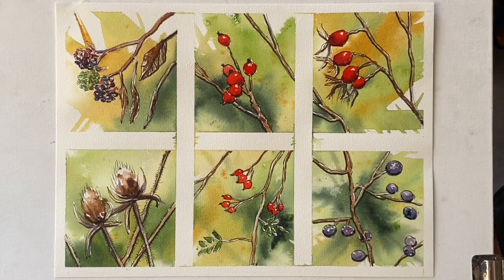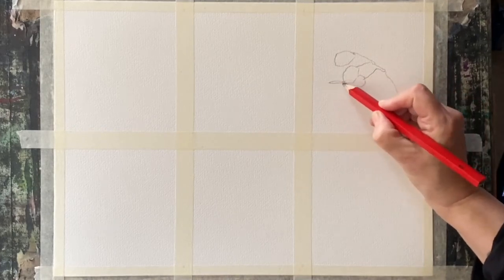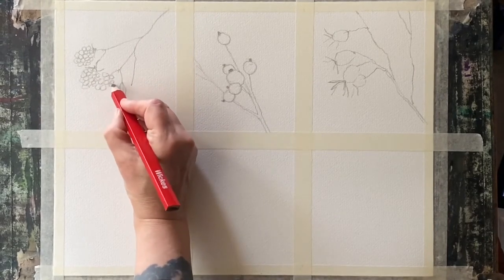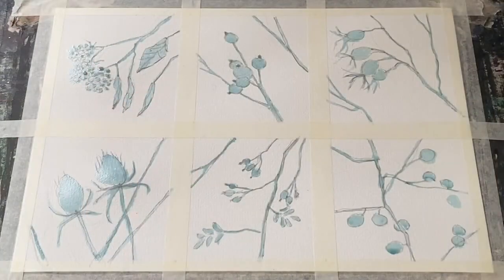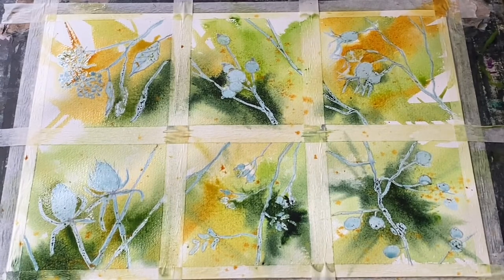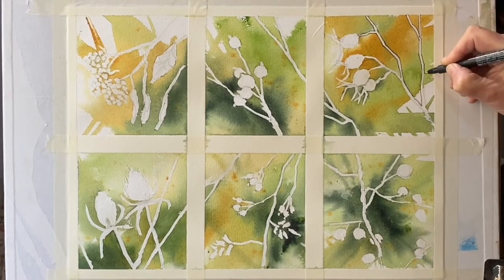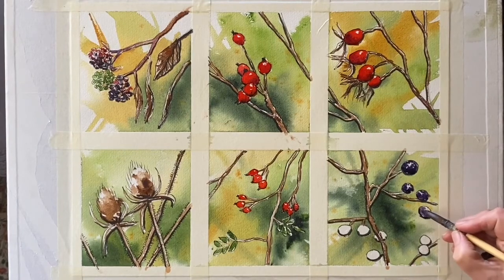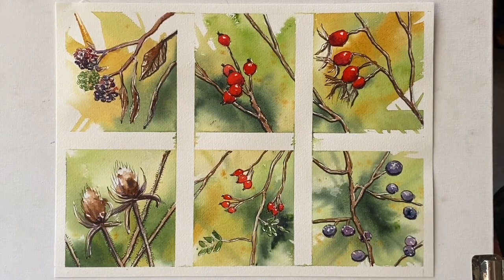Paint A HOLIDAY CARD Beautiful EASY Christmas Berries Watercolor Landscape Painting Watercolour demo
Paint these easy Winter Holiday cards with watercolour paint and the line and wash method